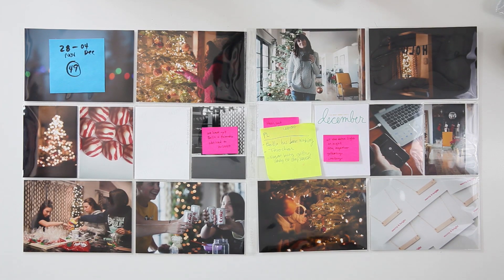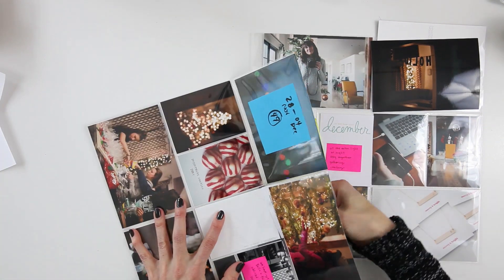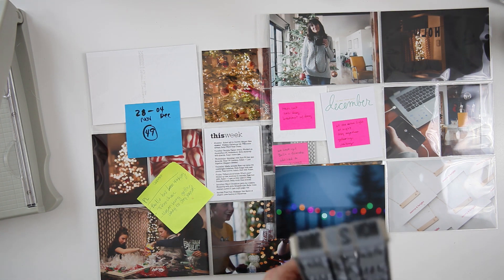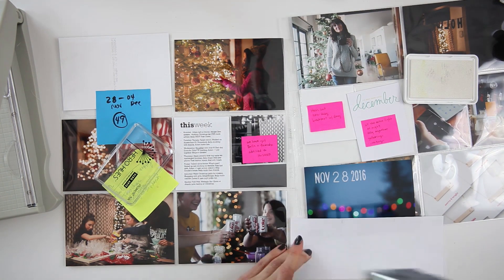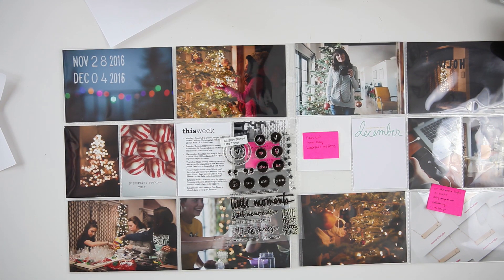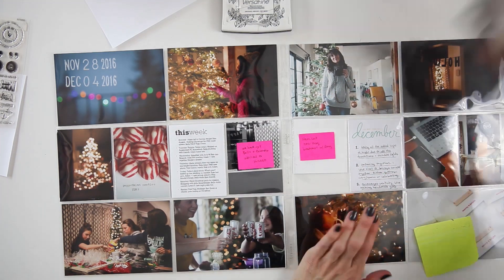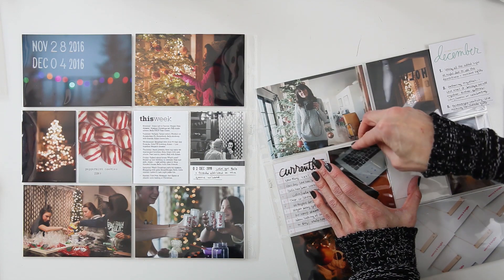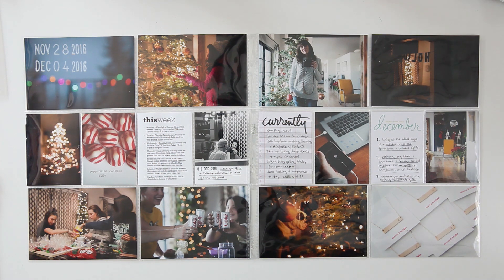Project Life Process Video 2016 | week 49